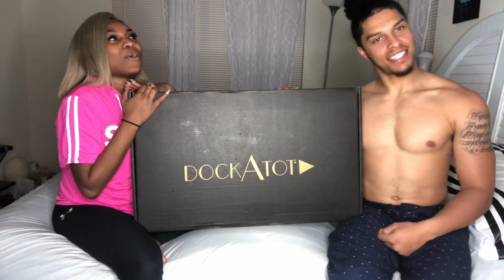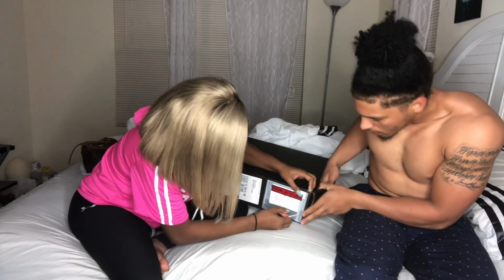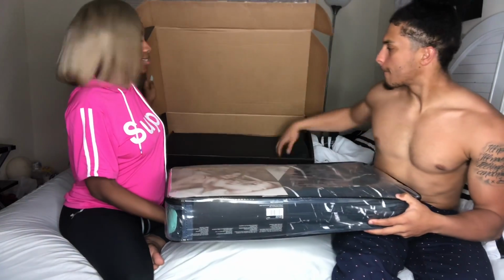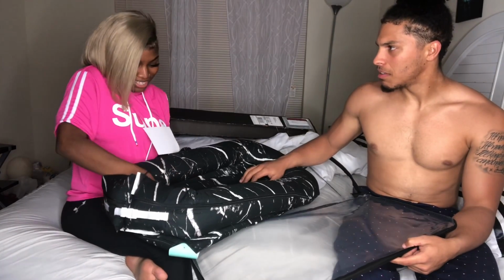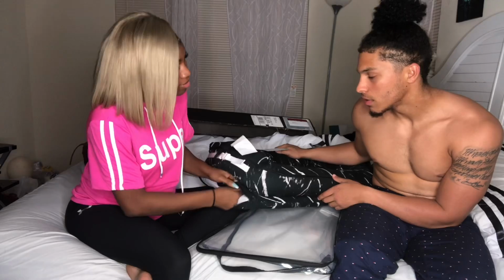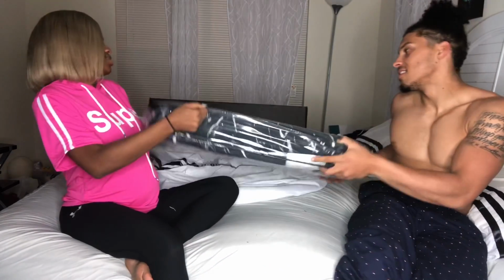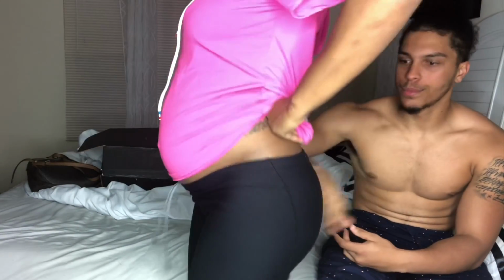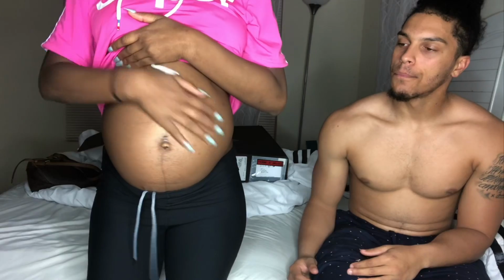DOCKATOT UNBOXING & REVIEW